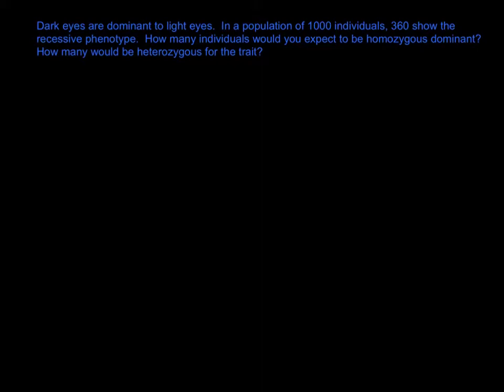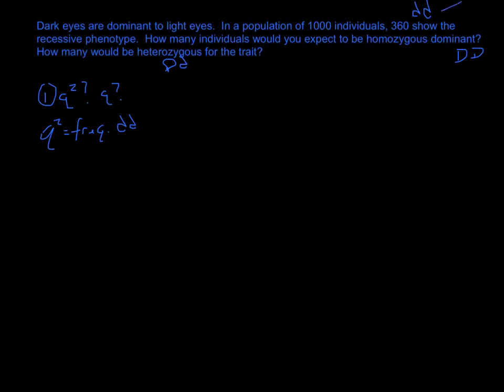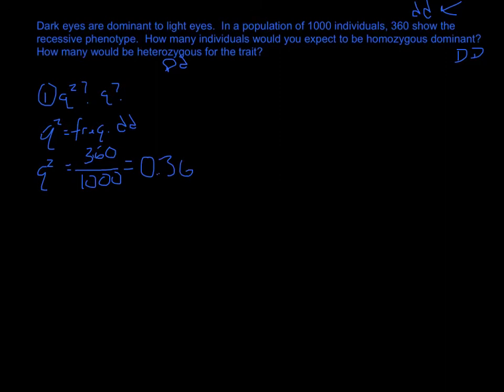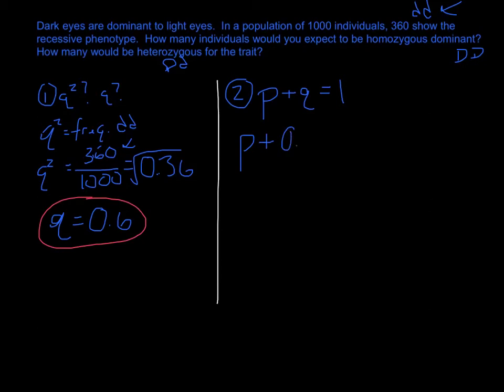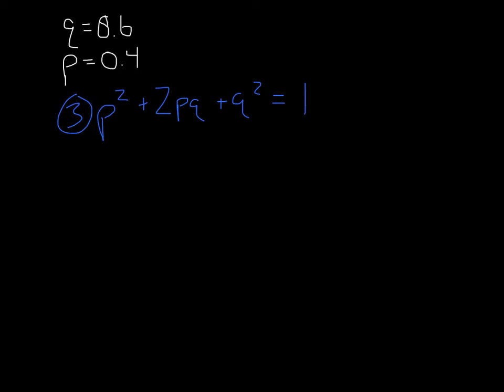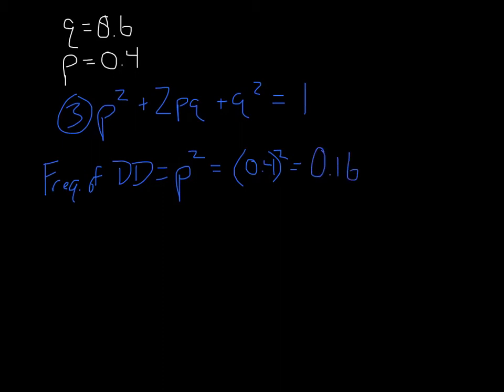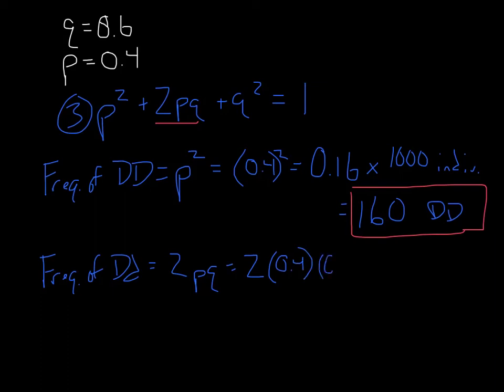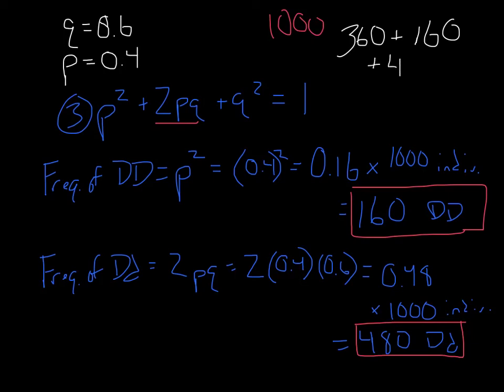Hardy Weinberg Problem Solving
Mercy AP Bio, Unit 6